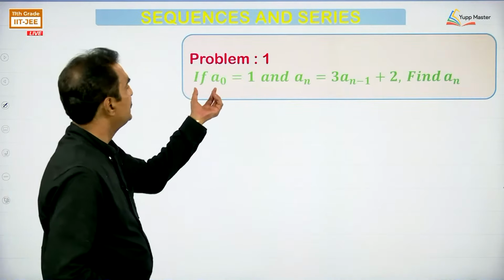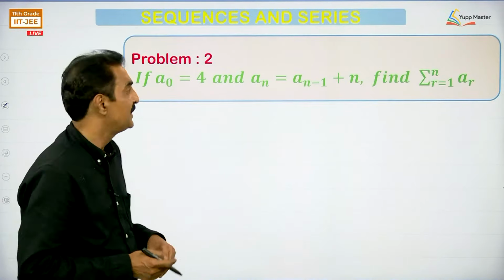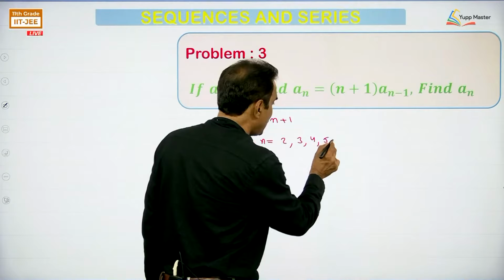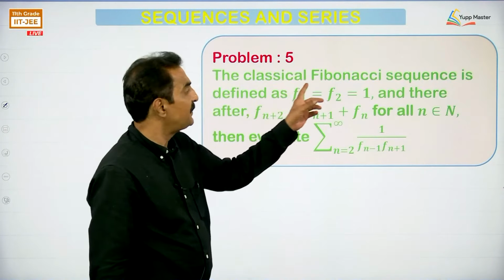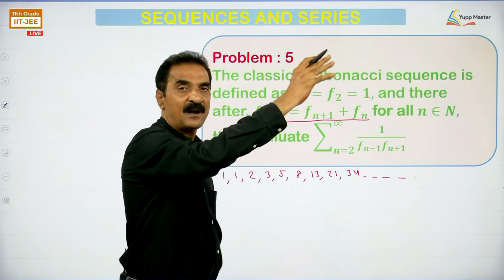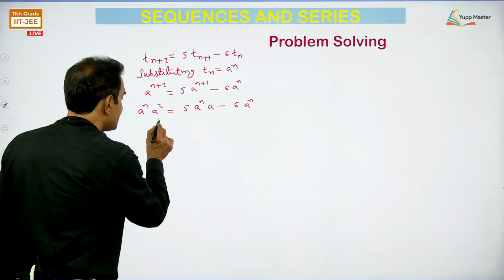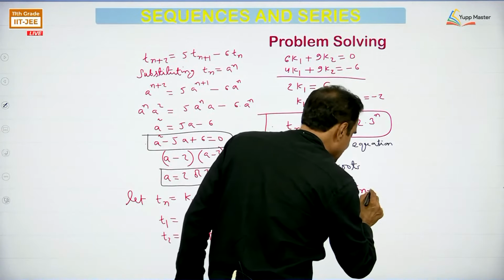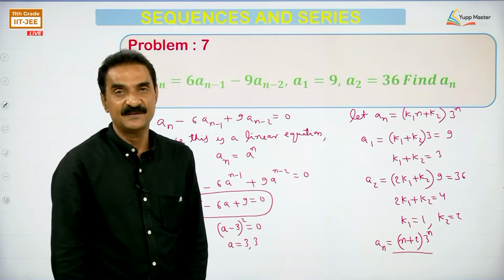Sequences and Series-11 Method Of Recursion | IIT JEE Maths | Class XI | Mr.Radha Krishna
Mr. Radha Krishna, one of our Most Prominent Maths Lecturer is here to teach you all about Sequences and Series, Method of Recursion, Recursion Function.

Learn all the problem-solving techniques and methods with his unique teaching style and Visual Representation which makes the concepts clear and easy to understand.